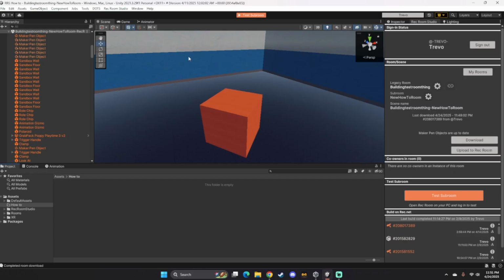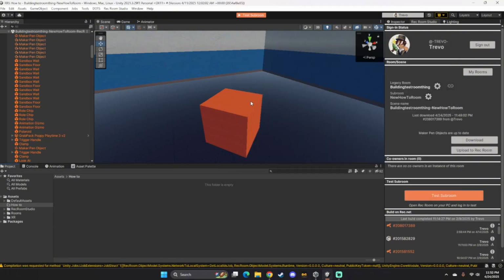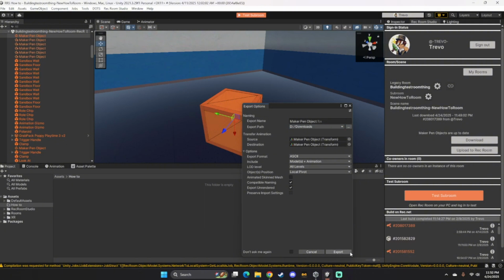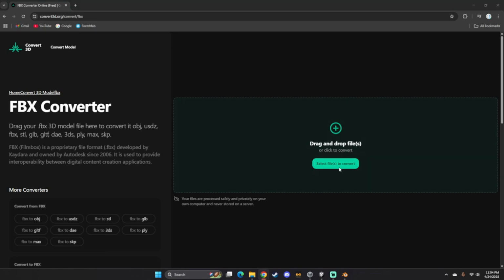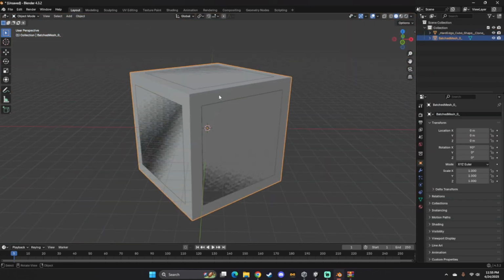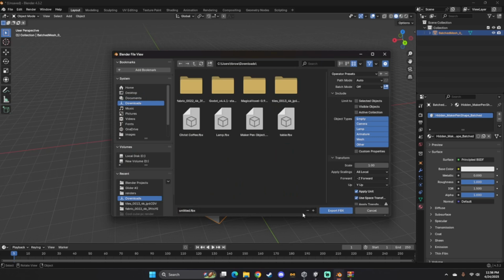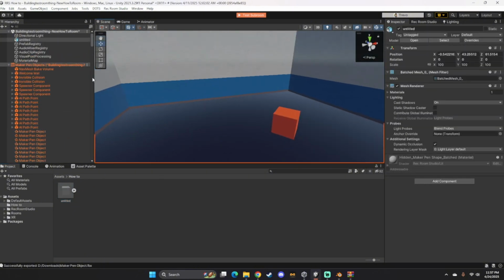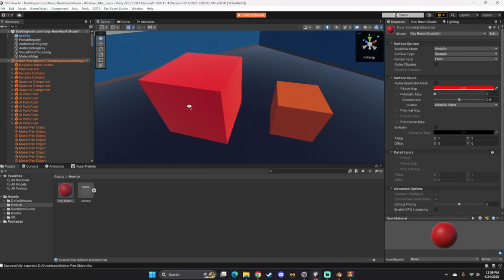How To Put Custom Textures On RR Objects!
WARNING
DO NOT use this on Rec Rooms assets or other people's inventions, as that would be plagiarism!

I hope this video helped you put your own textures on Rec Room objects in your games! Let me know any other video ideas I should make!